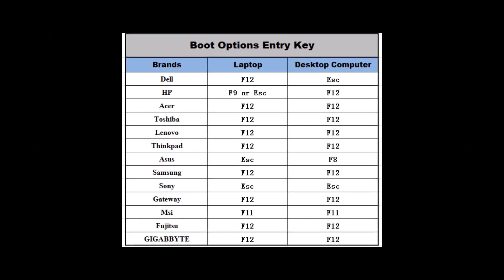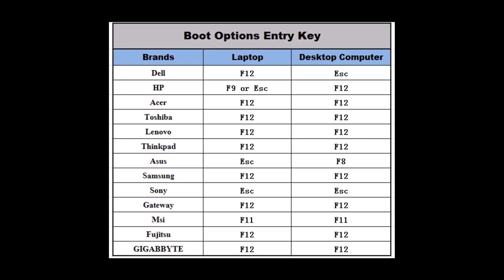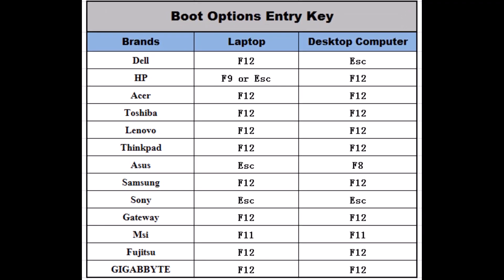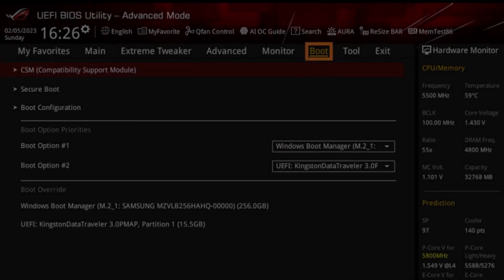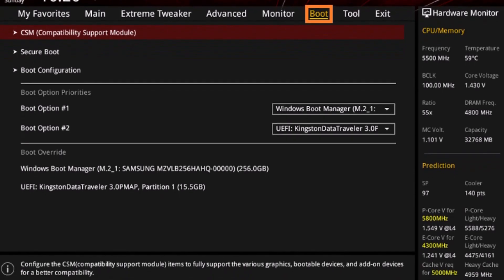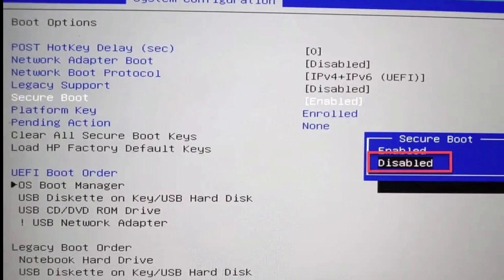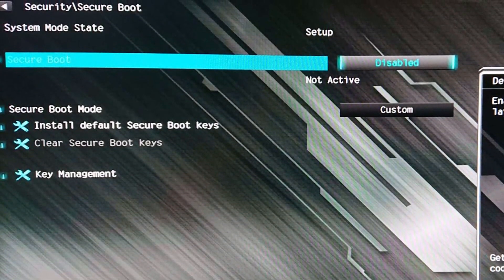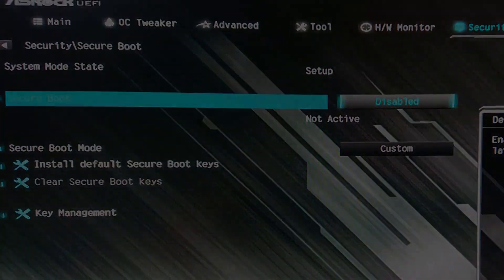[Fixed] ✔️ Verifying Shim SBAT Data Failed Security Policy Violation Error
Fix the Verifying shim SBAT data failed security policy violation error for Dell and HP laptops with this quick and simple guide. Suitable for dual-boot systems with Windows and Linux.

⏱️ Timestamps ⏱️
00:00 Intro
00:23 Steps
01:17 Outro

Verifying shim SBAT data failed: security policy violation.